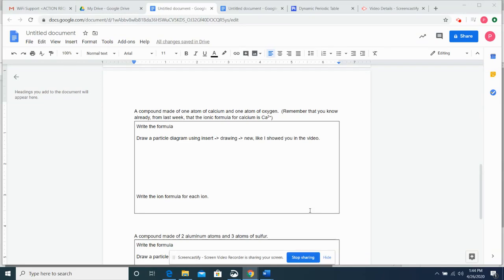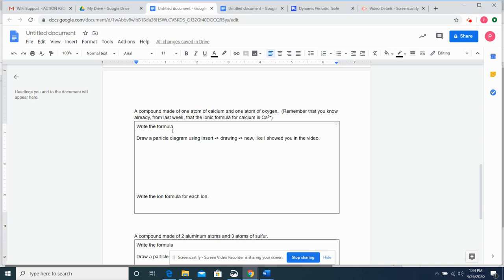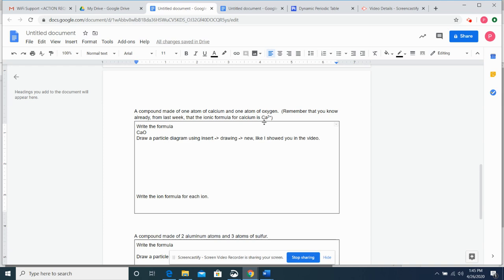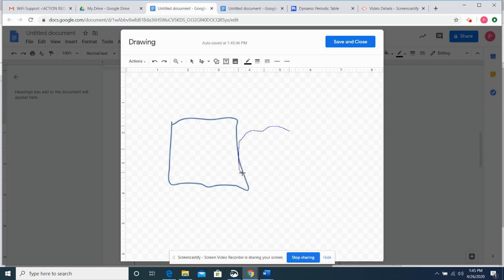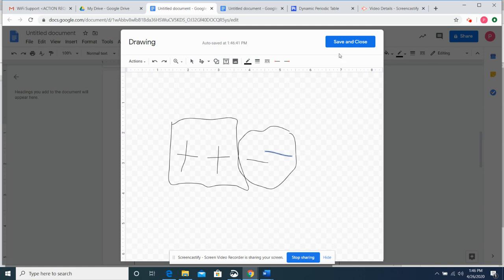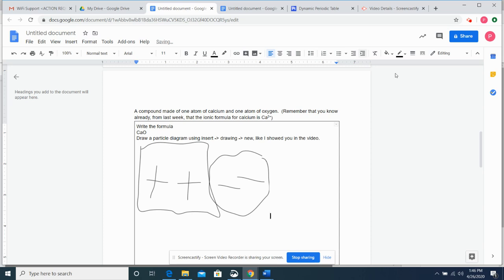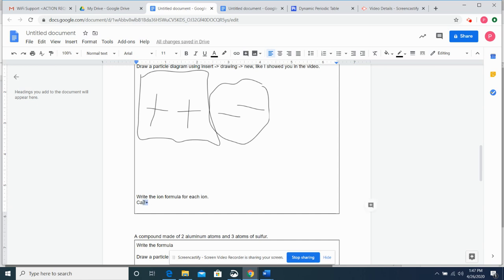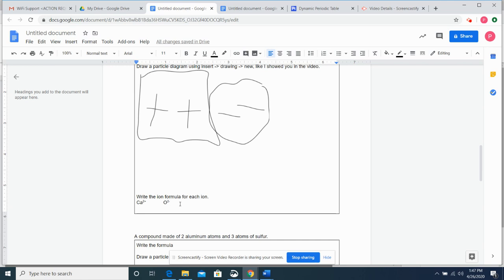Finding the charge on oxygen in calcium oxide